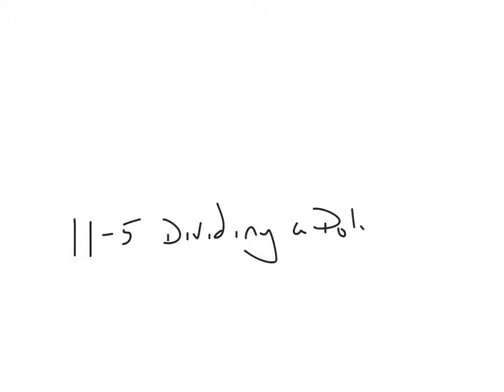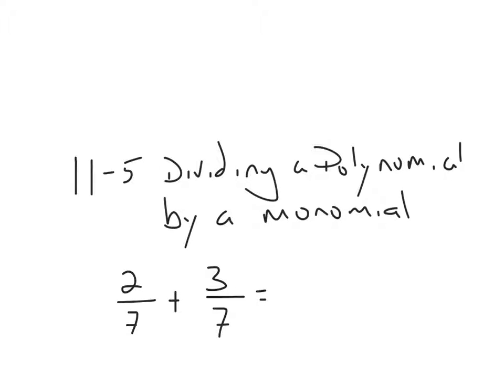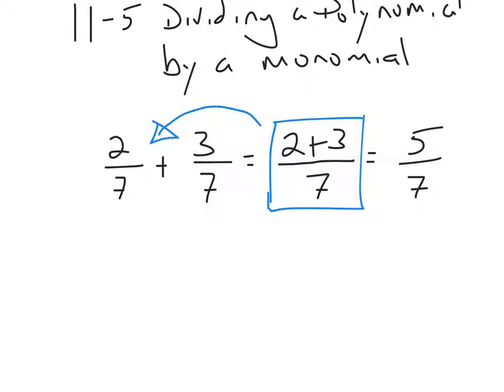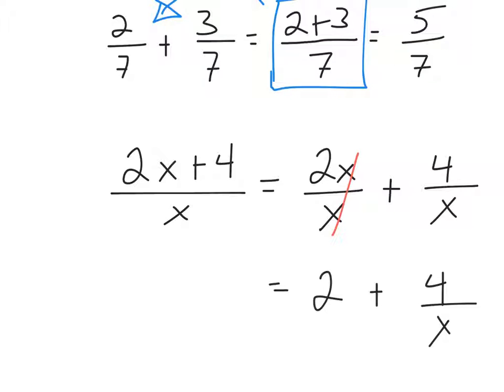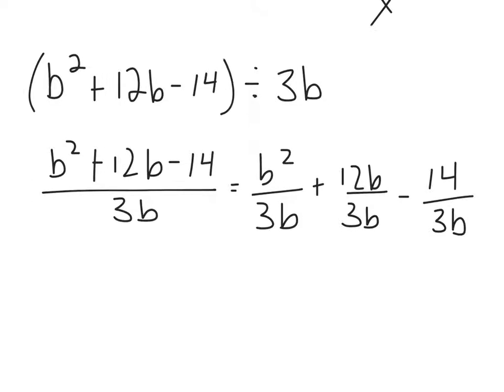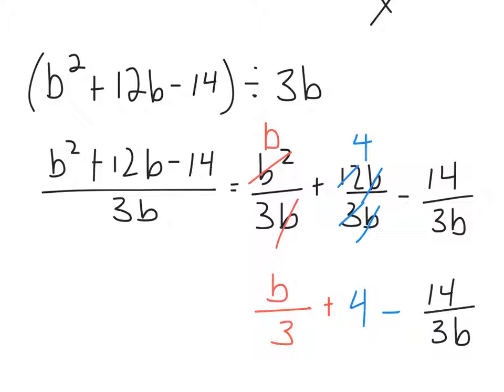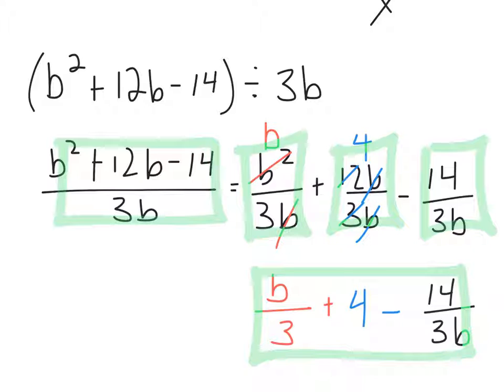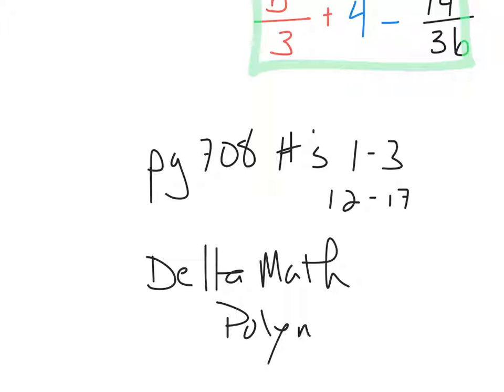11 5 Divide a Polynomial by a Monomial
Dividing a Polynomial by a Monomial using fraction simplifying.